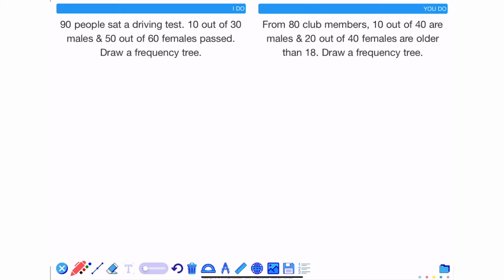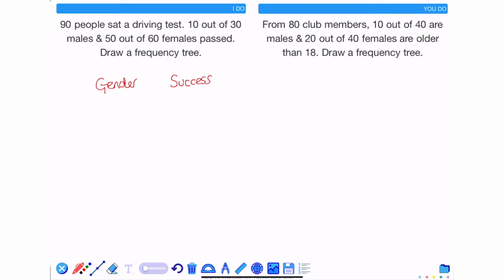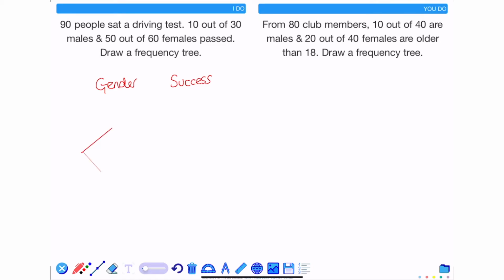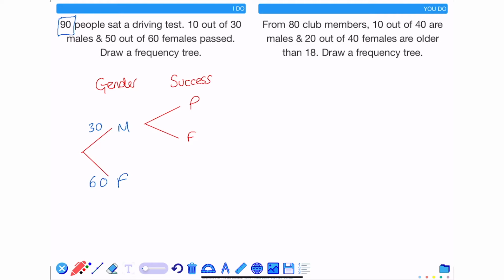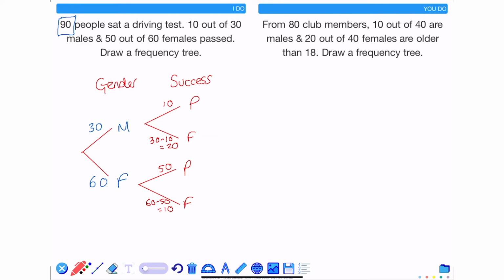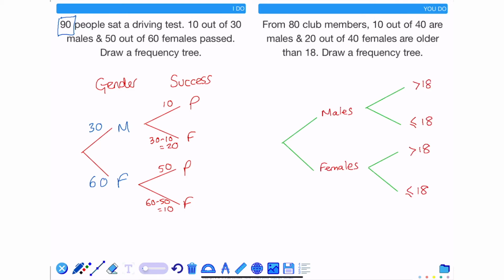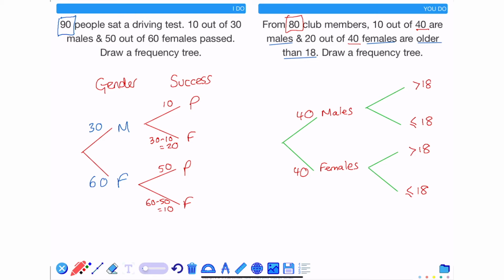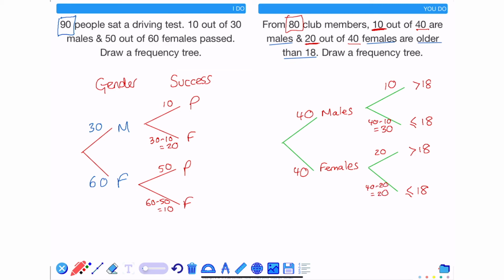Drawing a frequency tree (3⭐️)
A quick tutorial on how to draw a frequency tree for 2 categories.